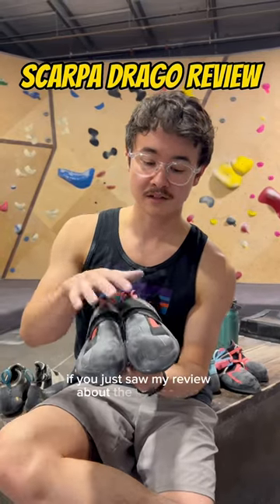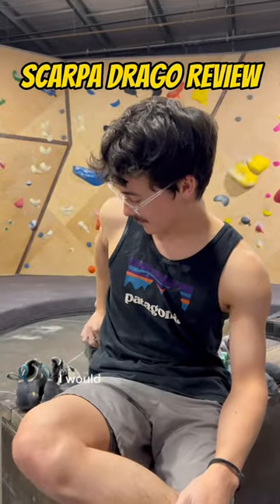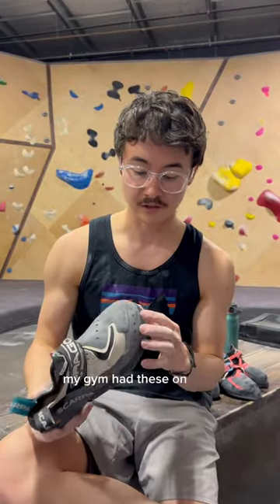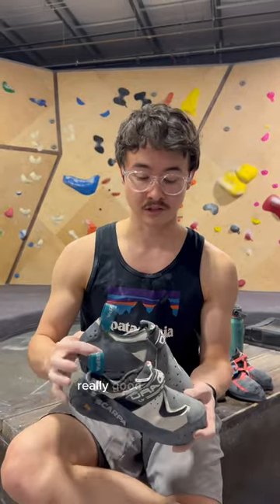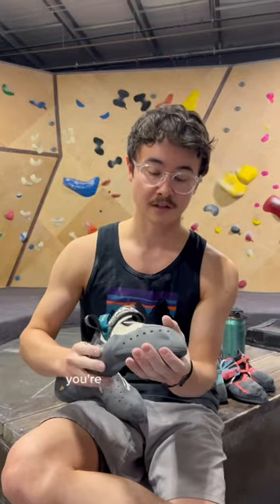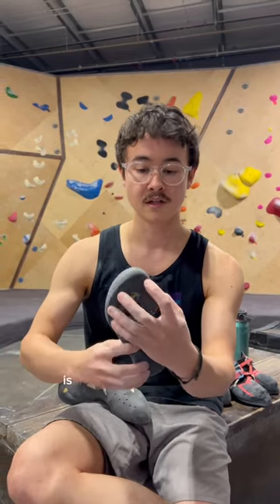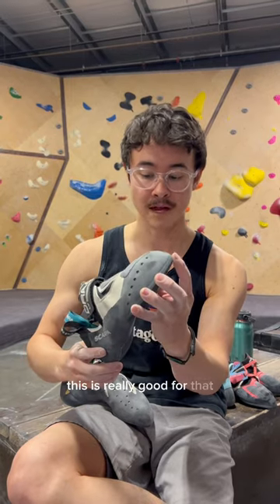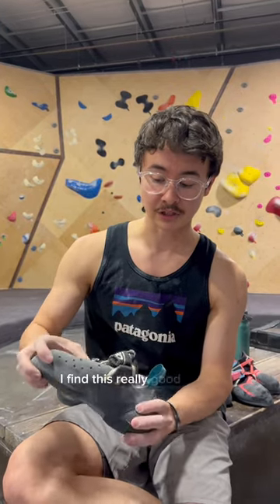If you’re a climber have you tried the Scarpa Dragos?